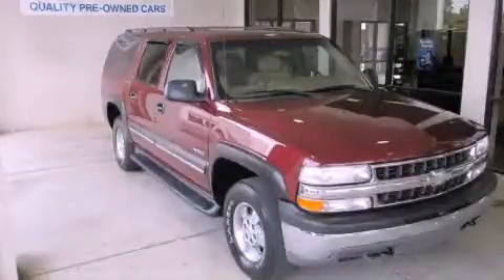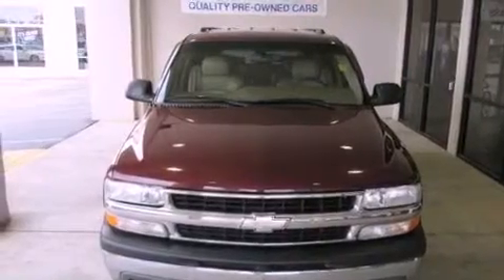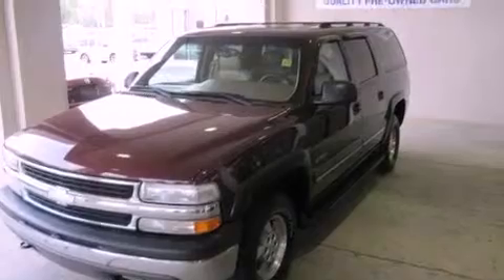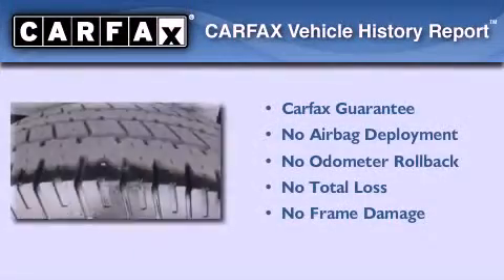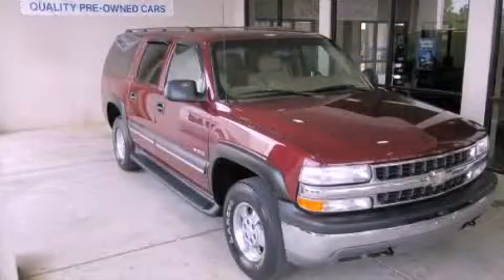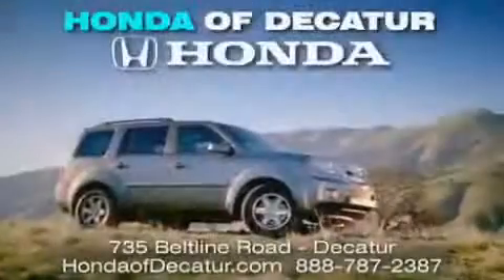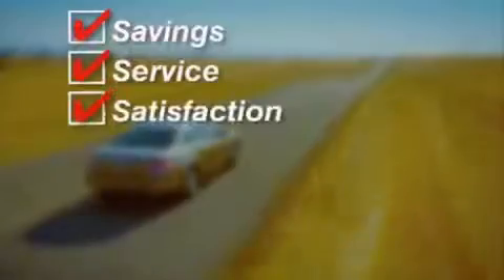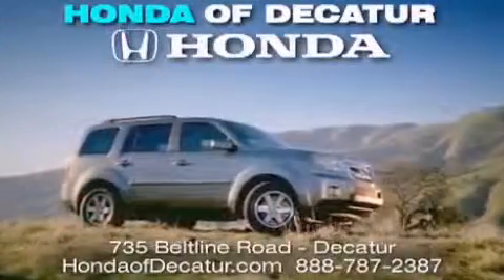2000 Chevrolet Suburban Moulton AL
Year : 2000
 Make : Chevrolet
 Model : Suburban
 Engine : Gas V8 5.3L/325
 Trans . : Automatic
 Exterior : Special Paint
 Miles : 159,068
 Interior : Pewter
 Stock : U7372B

 2000 Chevrolet Suburban Decatur AL